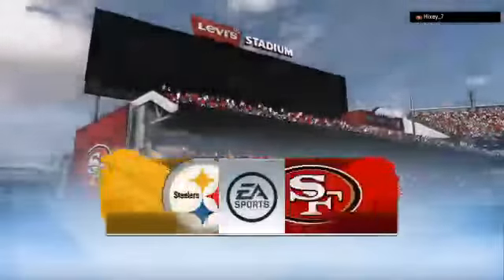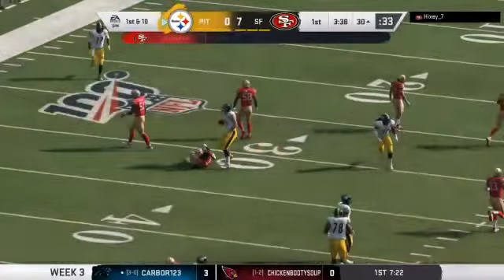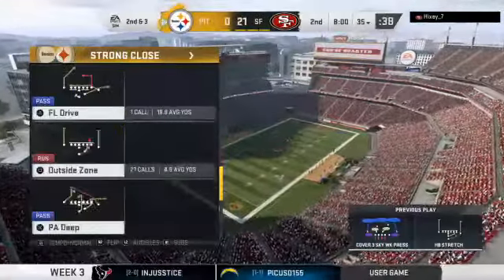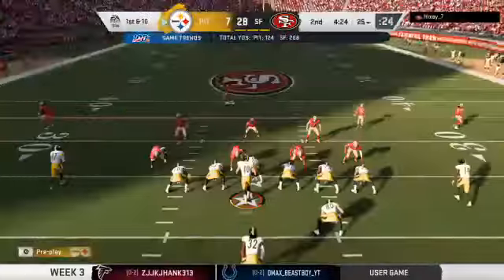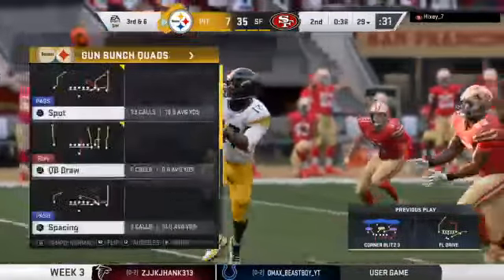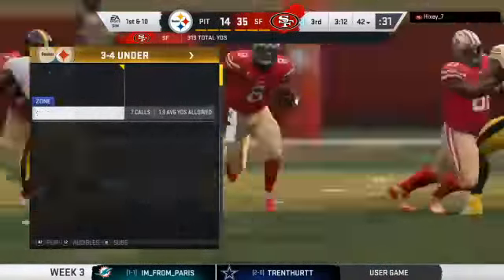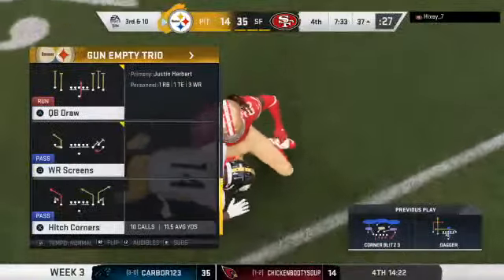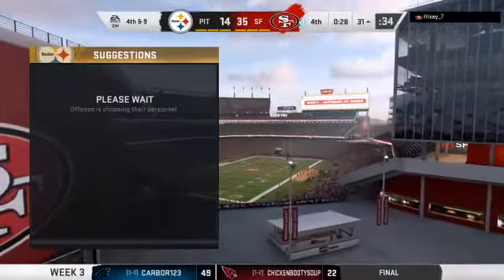3riverz Madden20 sf pit